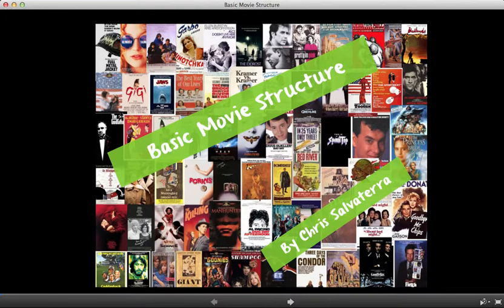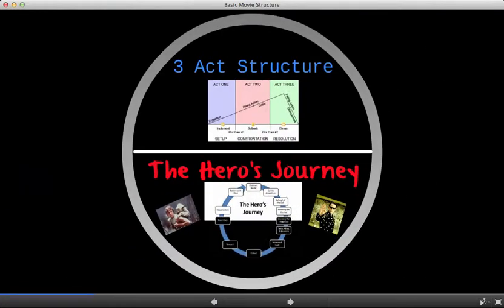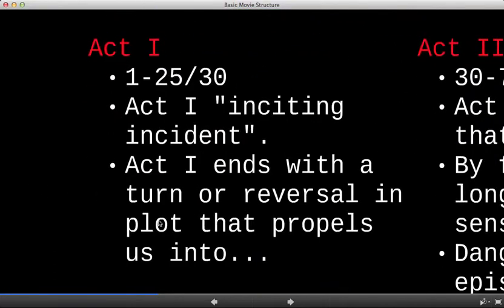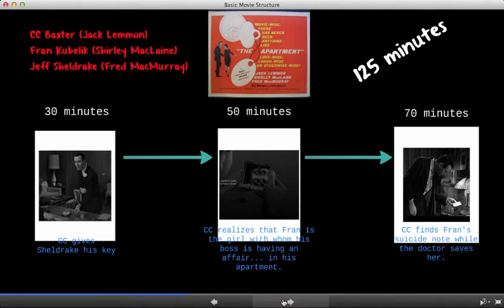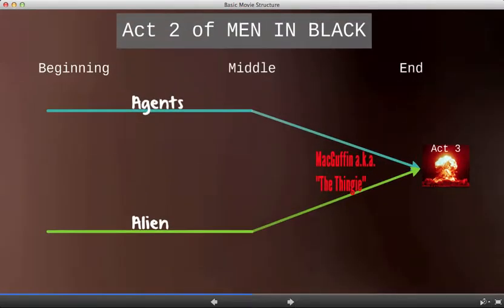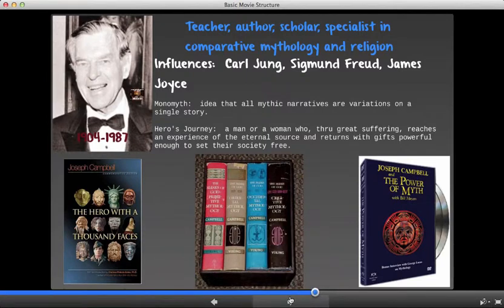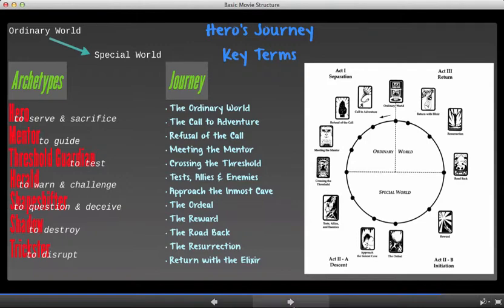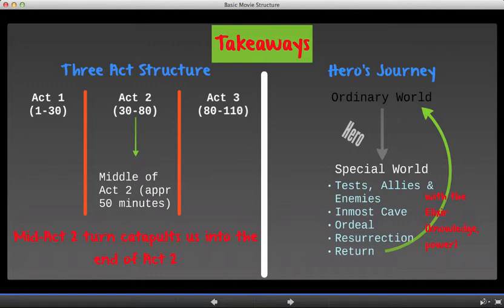Movie Structure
An analysis of movie structure - three acts  with a mid-act two "twist", and the basic structure of Joseph Campbell's Hero's Journey.